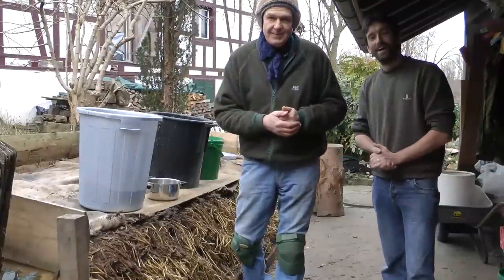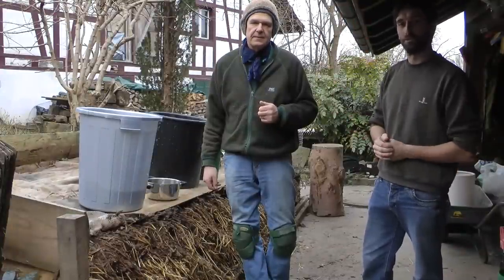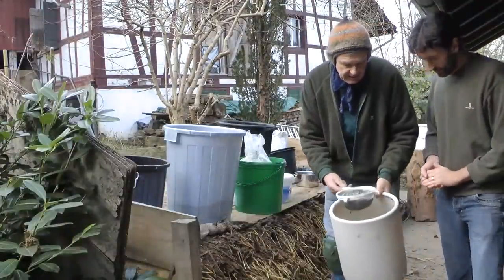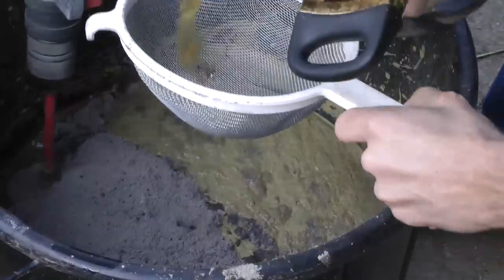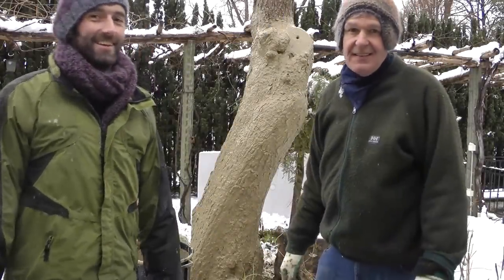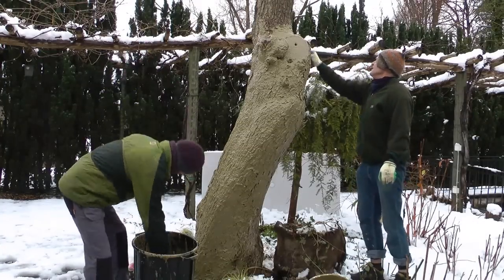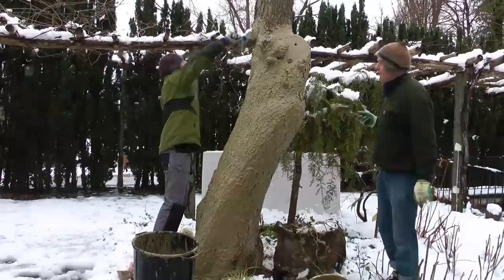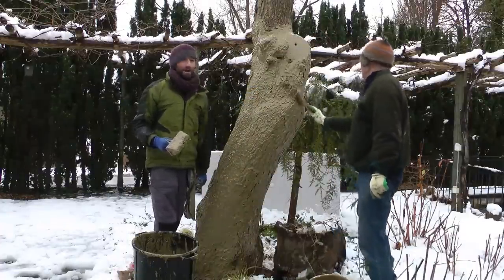Natural Tree Paint!